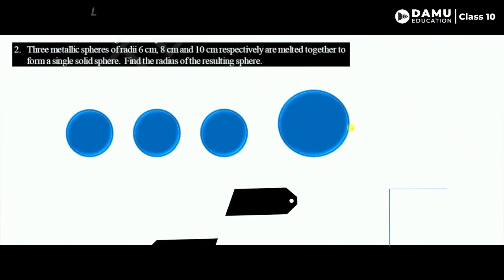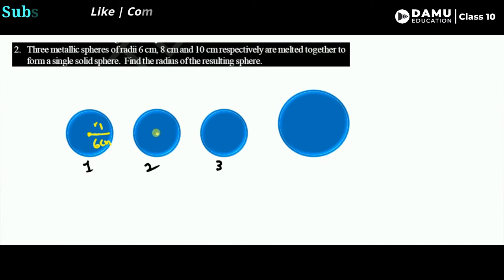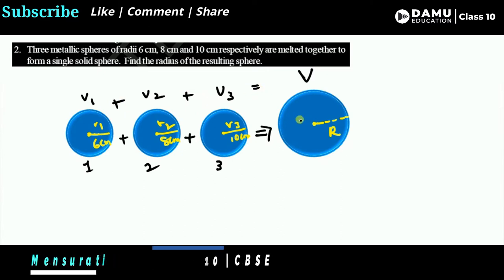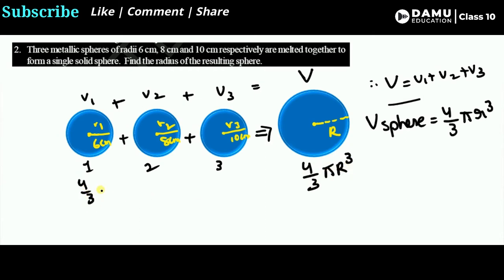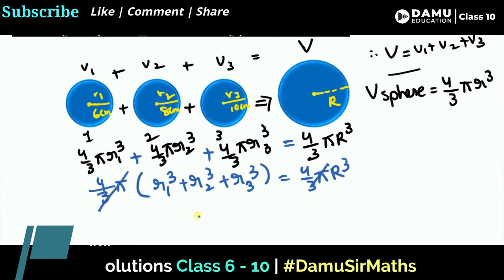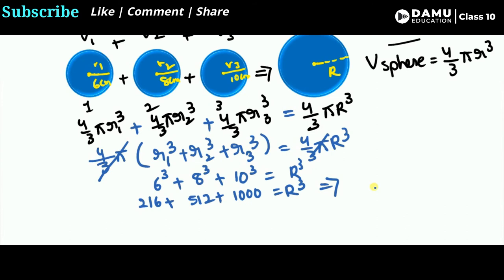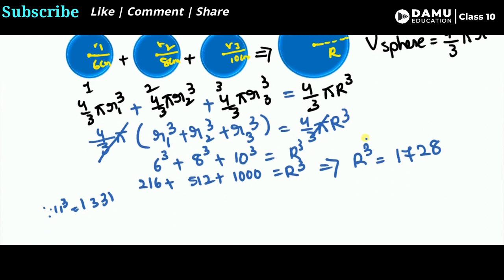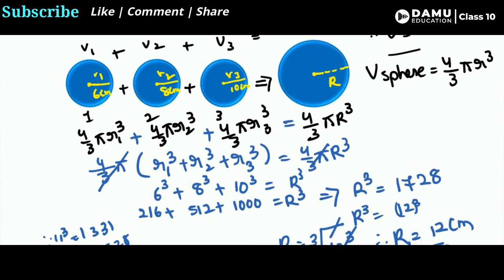Mensuration | Ex 4 Q 2 | 10th Class Math Solutions | DamuSirMensuration | Damu Education 10th class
Mensuration | 10th Class | SCERT | Damu Education

10th Class Andhra Pradesh and Telangana Mathematics solutions

6th class | NCERT | CBSE
* Knowing our Numbers
* Whole Numbers
* Integers
* Fractions
* Decimals
* Data Handling
* Mensuration
* Algebra
* Ratio and Proportion
* Symmetry

7th class | NCERT | CBSE
* Integers
* Fractions and Decimals
* Data Handling
* Simple Equations
* Comparing Quantities
* Rational Numbers
* Practical Geometry
* Perimeter and Area
* Algebraic Expressions
* Exponents and Powers
* Symmetry

8th class | NCERT | CBSE
* Rational Numbers
* Linear Equations In One Variable
* Understanding Quadrilaterals
* Practical Geometry
* Data Handling

9th class | NCERT | CBSE
• Real Numbers
• Coordinate Geometry
• Linear Equations in Two Variables
• Triangles
• Quadrilaterals
• Statistics
• Surface Areas and Volumes
• Areas
• Circles
• Geometrical Constructions
• Probability

10th Class | SCERT | AP & TS

10th class | NCERT | CBSE
* STATISTICS & PROBABILITY

Maths Classes
Exam Tips
PSC Exams
Formulas Explanation
Math Formulas
Math Teasers
MCQ Tricks
MCQ Tips